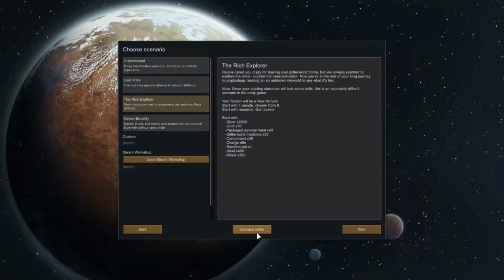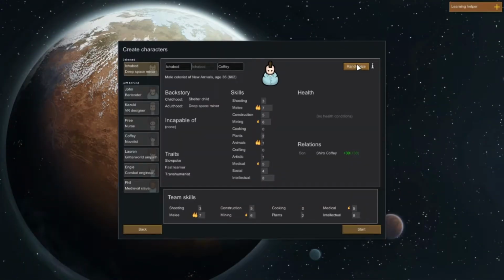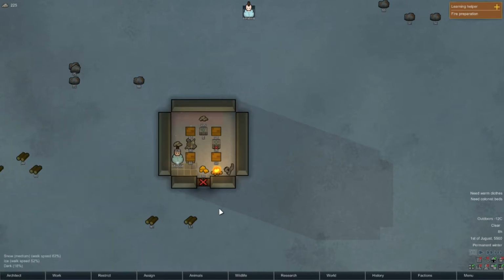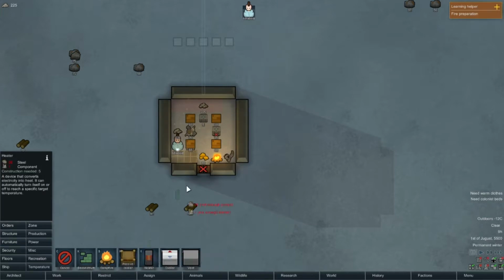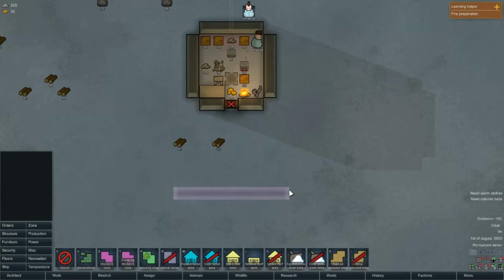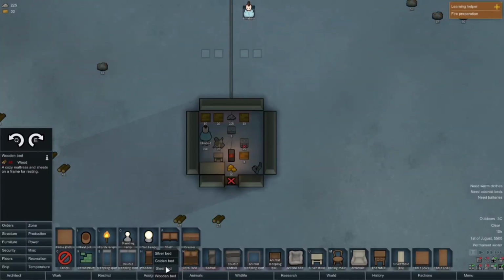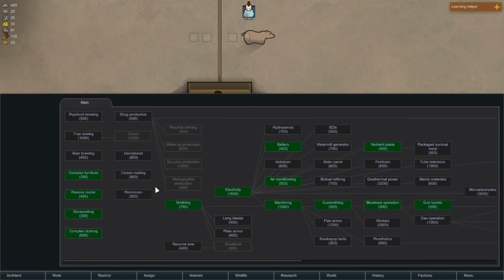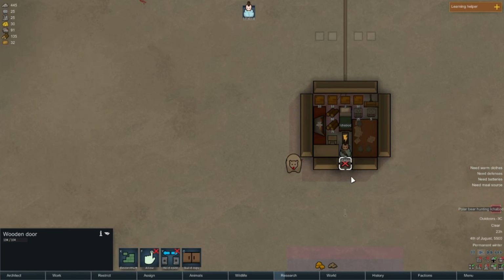RIMWORLD - Ice Sheet Challenge - S1E1 - A Glorious Start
So this is the remake of this series due to some corrupted footage. I'm playing the ice sheet challenge. I start 1 rich pawn on the ice sheet and try and build a colony up from there. I am by no means an expert at this and a lot of this will have experts screaming but I love a good challenge and I wanna explore what I can do with this game.

We have my twitch, twitter and Discord so you can keep up to date with all my gaming.